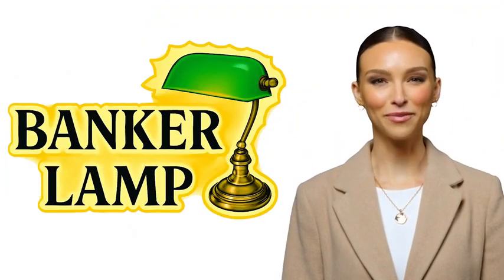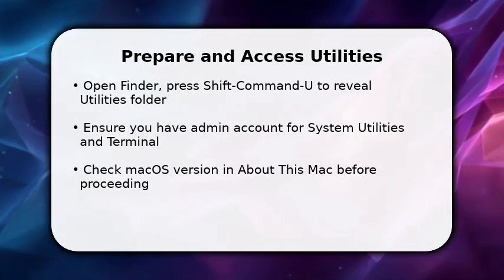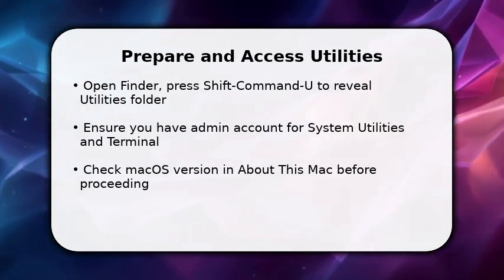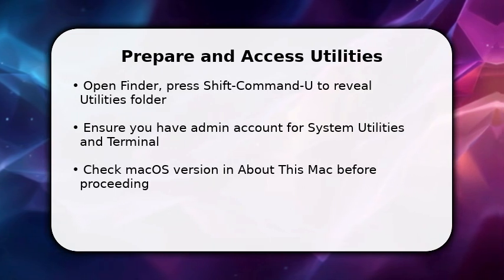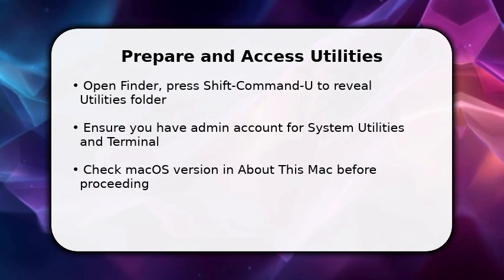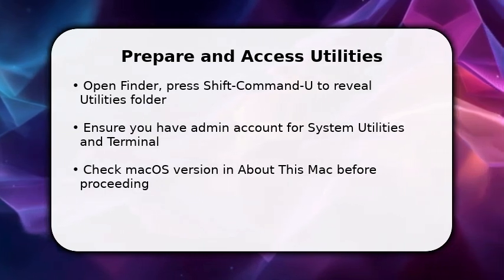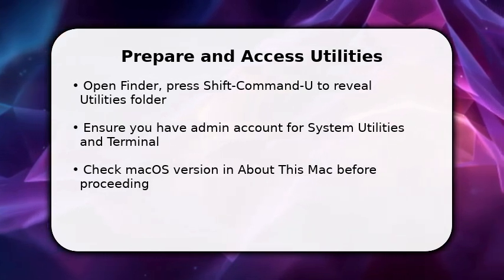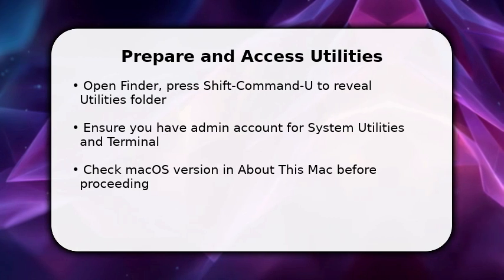How to Get Macos Utilities - Easy Guide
Discover the straightforward steps to install essential macOS utilities on your Mac. This guide covers everything from downloading necessary tools to installation and troubleshooting common issues, ensuring a hassle-free experience for both novices and tech enthusiastm.

macOS Utilities, installation Guide, Mac Troubleshooting, Download macOS Tools, Essential Mac Applications,